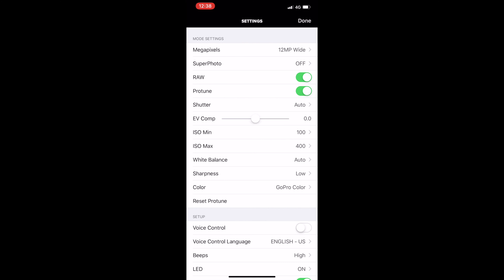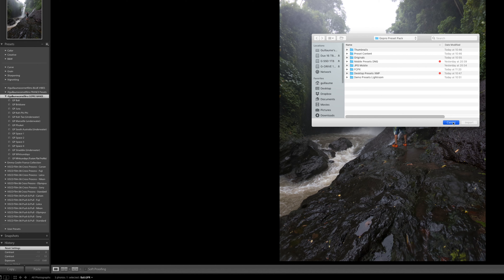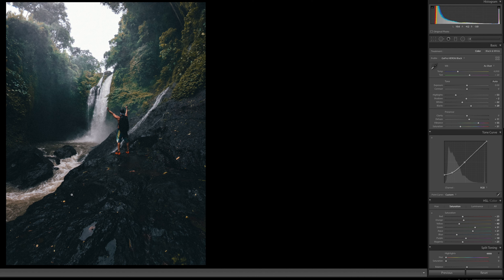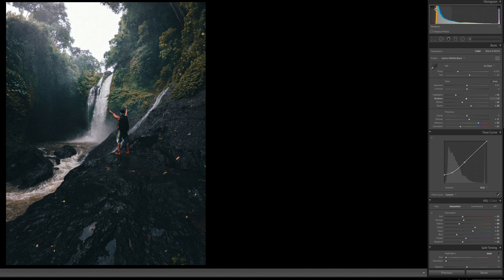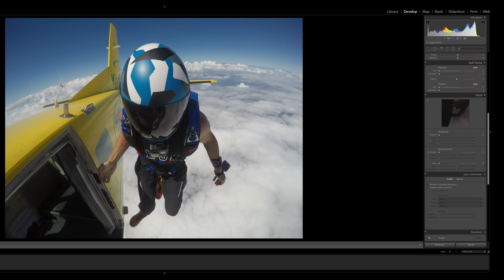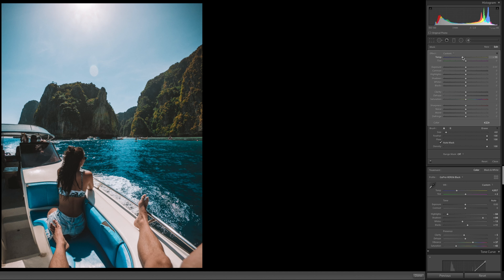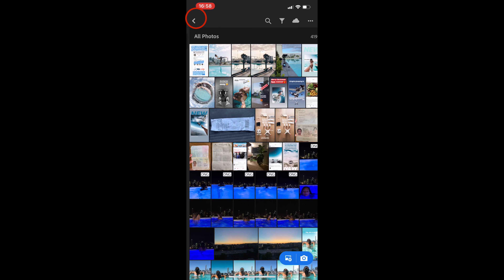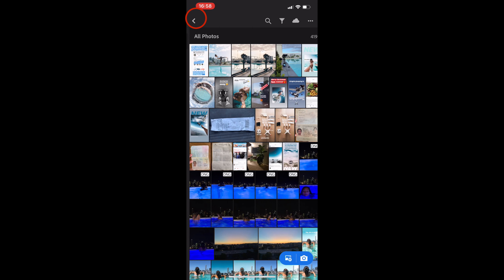Cinematic blues with my GoPro Presets for Lightroom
I’m so excited by this because I know this is history in some ways 😁 for the next ten days (until May 22nd 2020, I've teamed up with some of the bests creators, no kidding, the bests, to share my presets and theirs in just one epic bundle at an unbeatable price! So much value I still can’t believe it 💙
On top of that, we are giving away $2,500 every SINGLE DAY to someone who buys them and posts a photo using a preset and uses ColorBundleGiveaway. Thank you fam so much for the support 🙏🏽

Hey guys, Guillaume here (pronounced Ghee-om). I'm being asked daily how do I edit my GoPro pictures. Here is a tutorial showing you some tips and tricks on what settings to use and how to get some nice looks easily on Lightroom for Desktop AND Mobile.